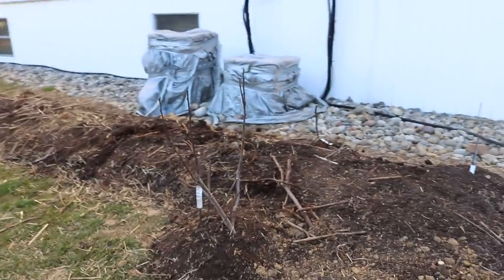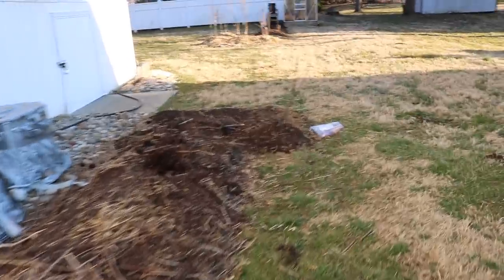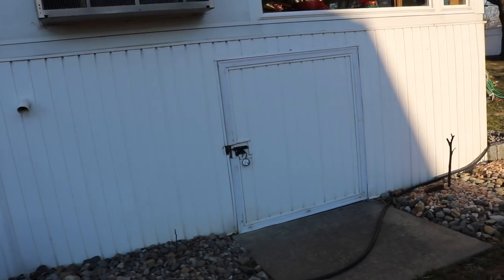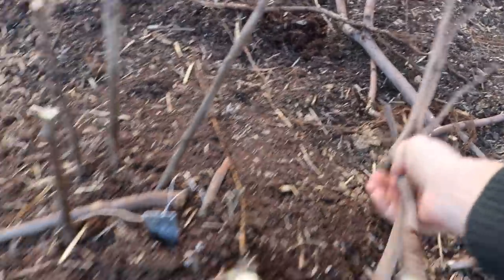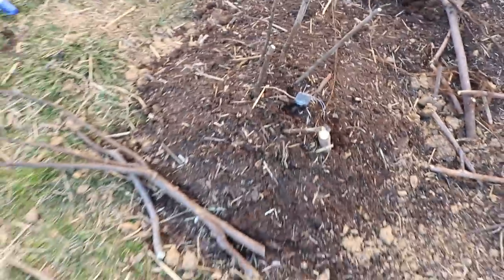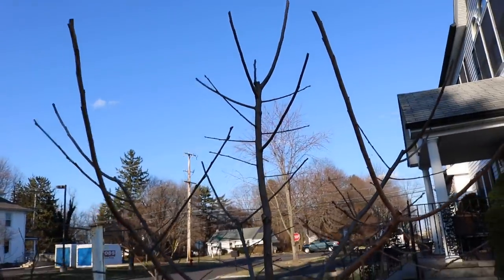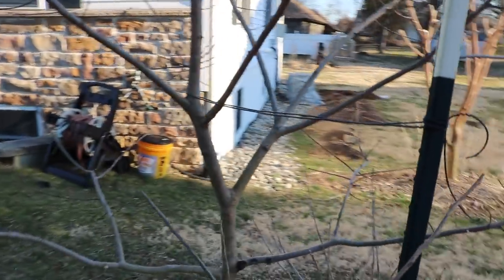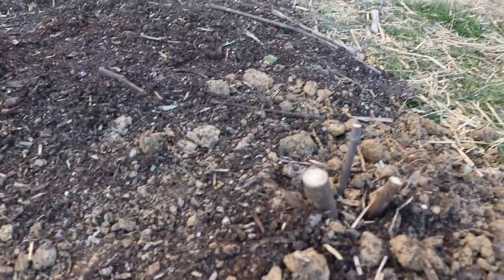Pruning In Ground Figs